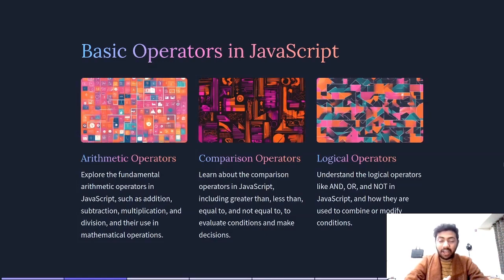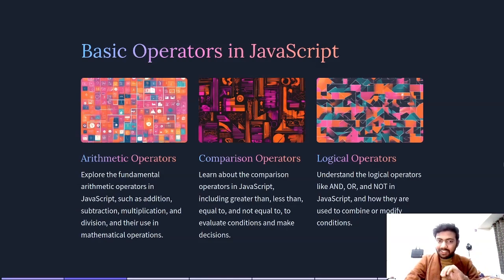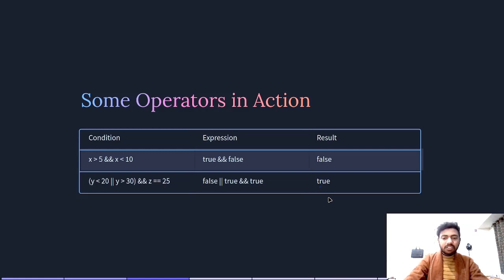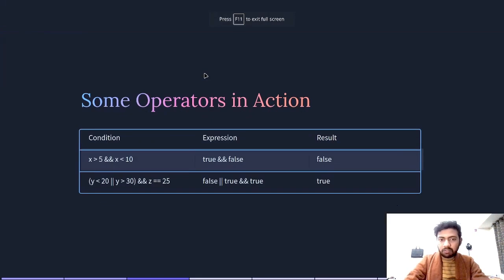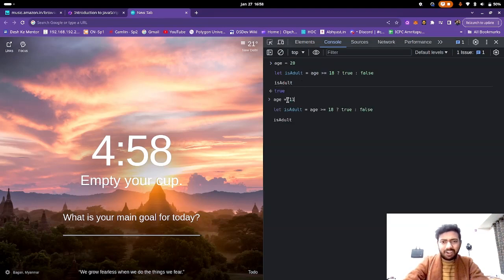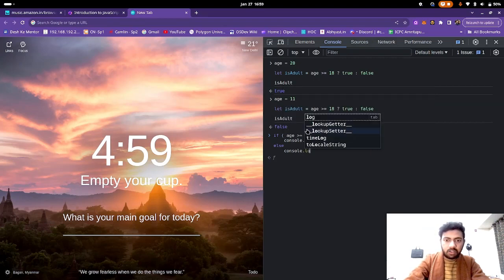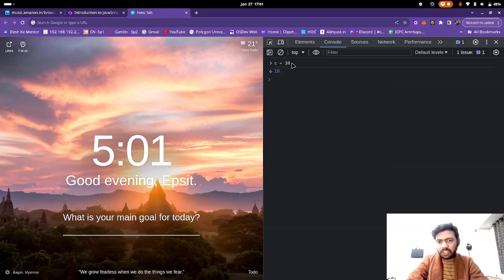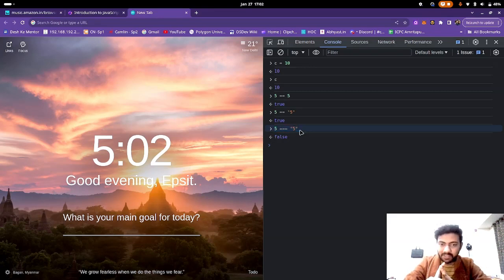Lecture 6 | javaScript From The Scratch | Epsit Bhardwaj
Hey learners,  this is Lecture No. 6 of our ongoing series JavaScript (From The Scratch). Hope you all like it. Thanks & Keep Coding.